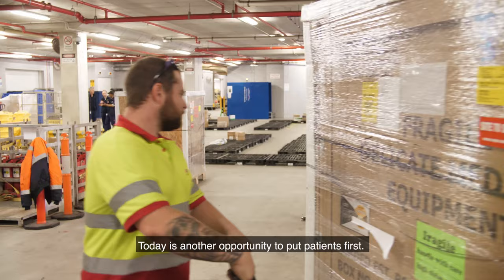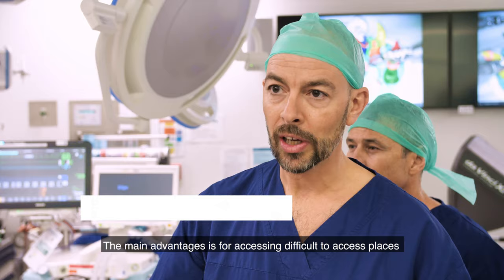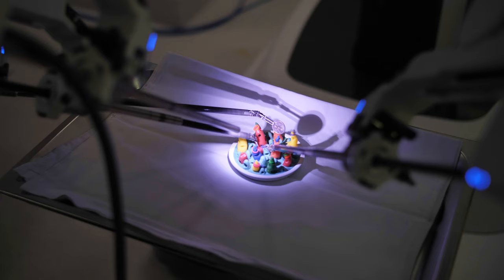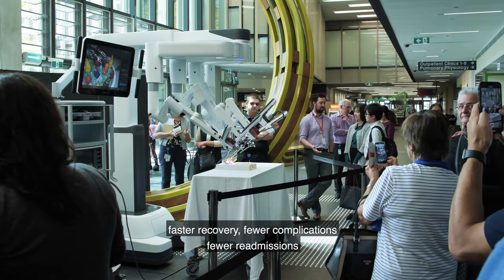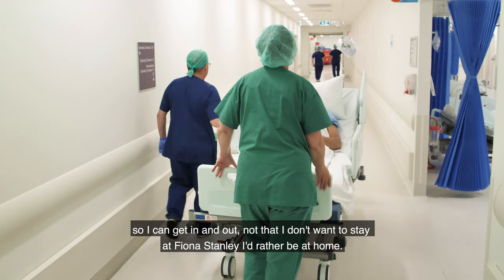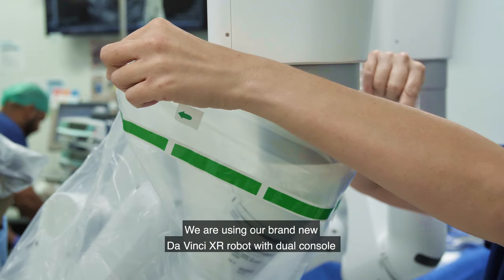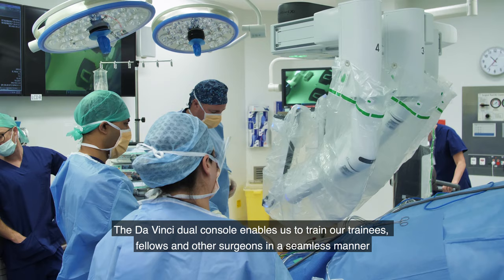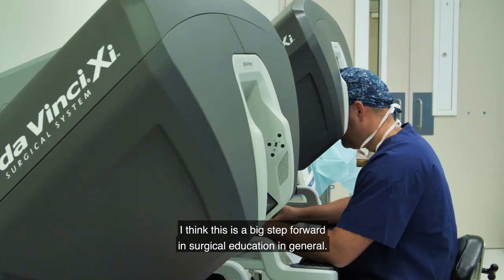Da Vinci Surgical System at Fiona Stanley Hospital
Fiona Stanley Hospital is the first public hospital in Western Australia to offer urological surgery with a da Vinci robotic surgical system.

See the journey of this state-of-the-art technology from arrival through to operating on its first patient, revolutionising the way public patients are treated for prostate cancer.